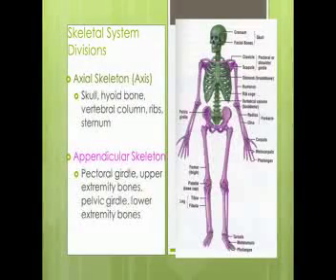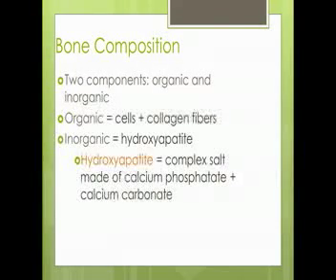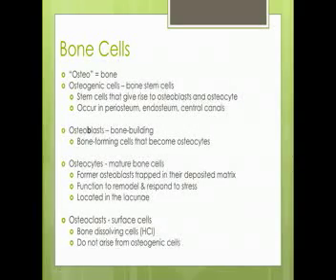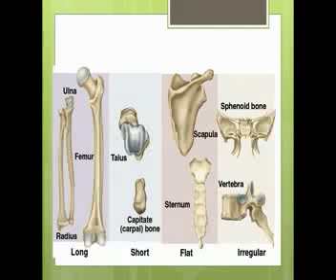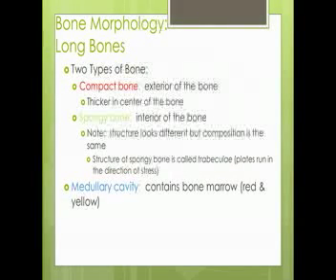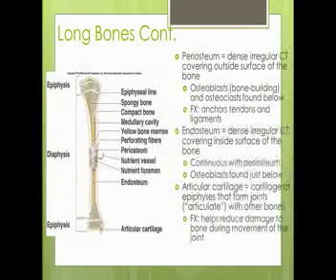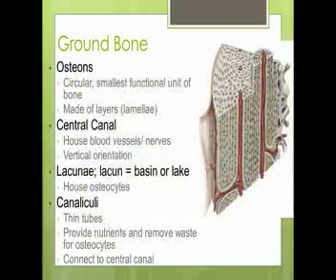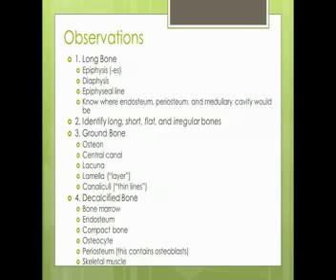Chapter 8 Intro to Skeletal System